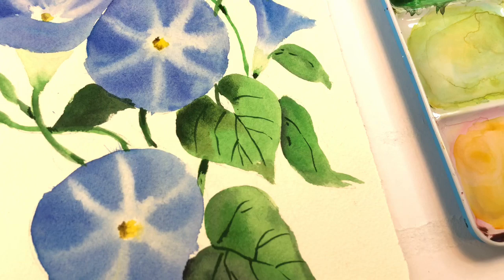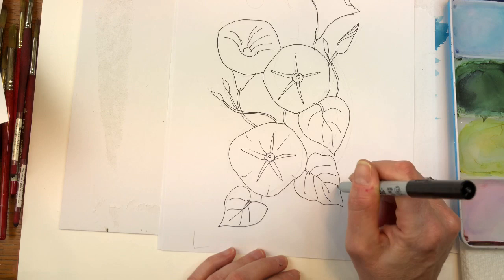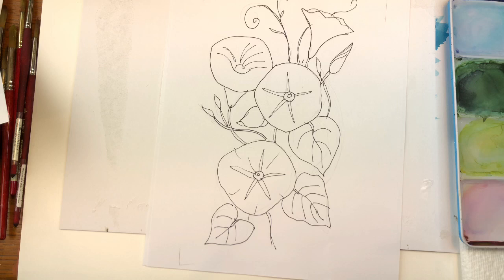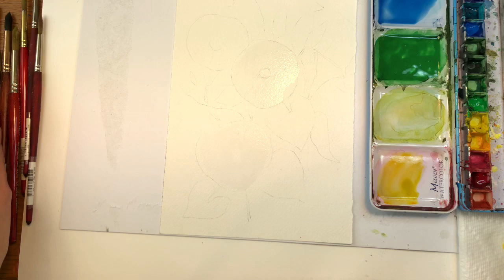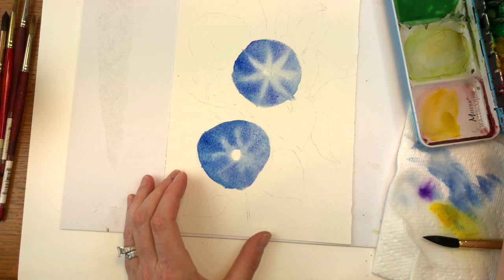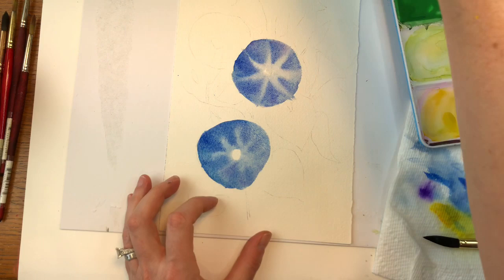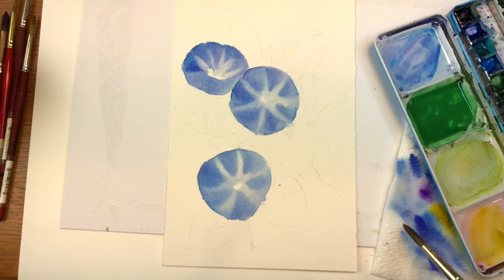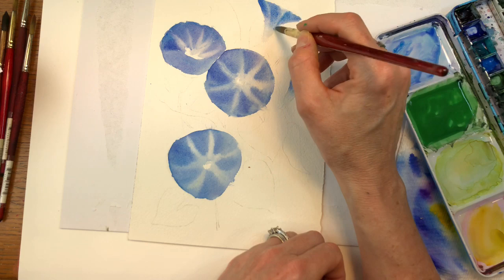Watercolor Flower Painting Morning Glory/ Floral Friday/ Step by Step Tutorial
Watercolor Flower Painting Morning Glory, Floral Friday easy Step by Step Tutorial for Beginners.

Supplies:
Meeden watercolor palette ( found on Amazon 13.00)
watercolors used:
 hookers green, medium green, burnt umber, light yellow. medium yellow,purple dioxide,ultramarine blue,
BRUSH: Princeton no. 8 long round, grumbacher no. 10
Arches 100% cotton cold press paper 140 lb

Ellen